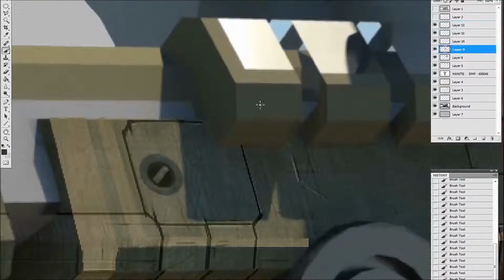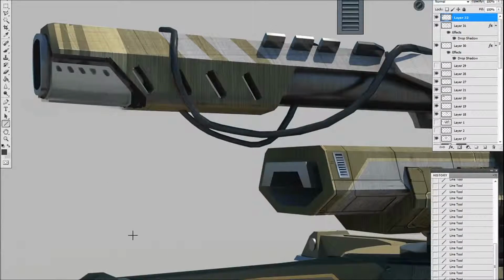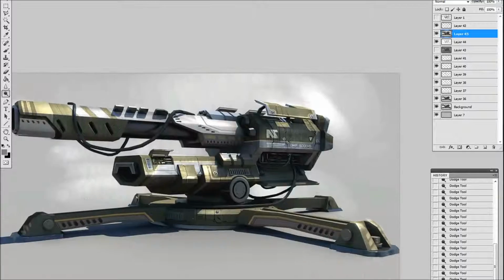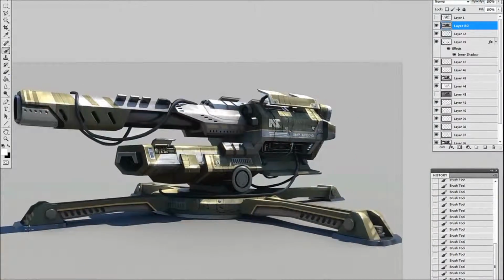Planetside 2 - Weapon Design Time Lapse Trailer TRUE-1080P QUALITY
PC

Planetside 2 takes you through the process of designing weapons in a time lapse sure to enthrall.